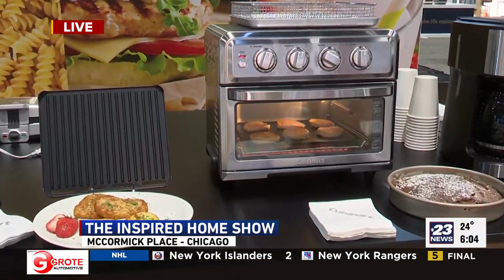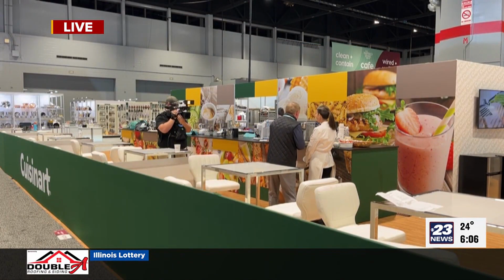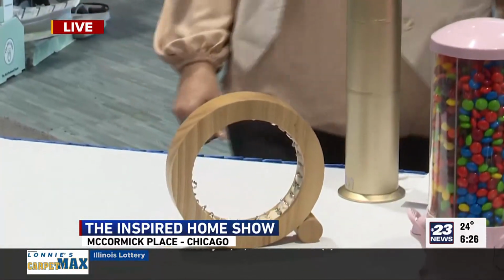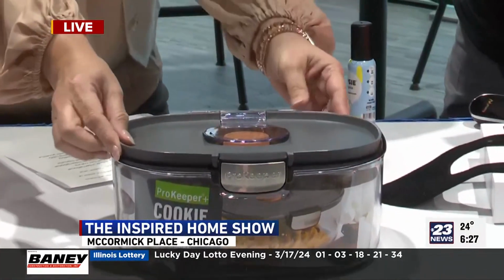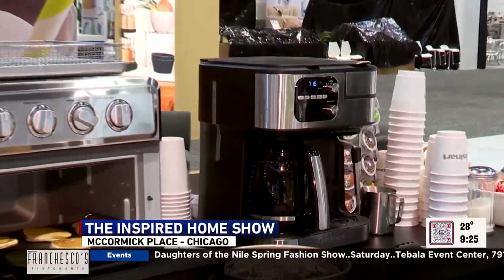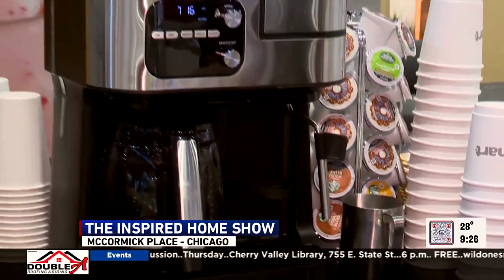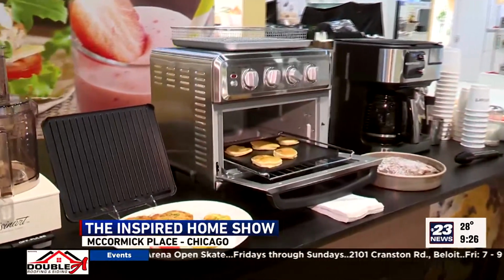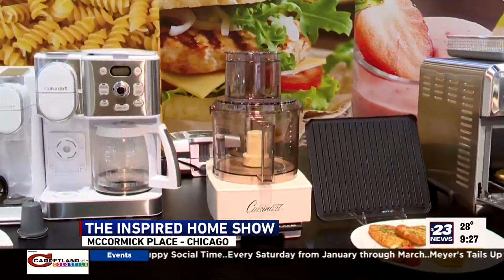Aaron Wilson — WIFR 23 Interviews | The Inspired Home Show 2024